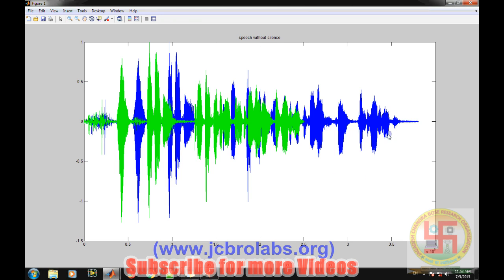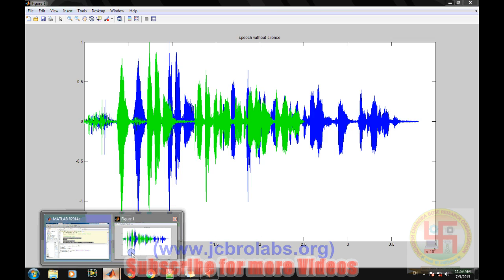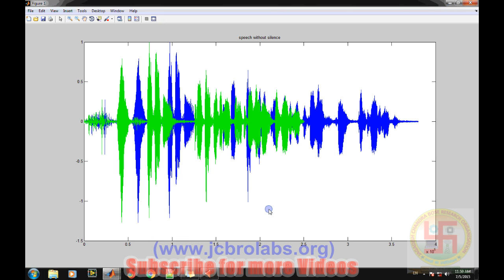L006 : Short Term Zero Crossing Rate (ZCR) & Silence Removal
This tutorial video teaches about how to calculate short term Zero Crossing Rate (ZCR) of Speech signal and how to remove silence from speech signal based on ZCR...